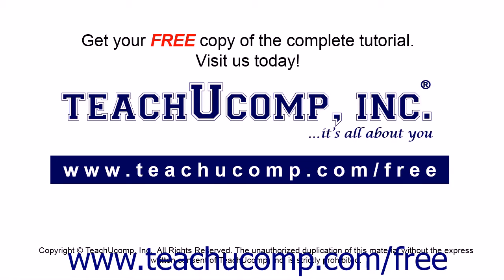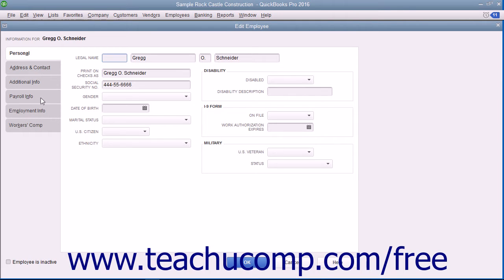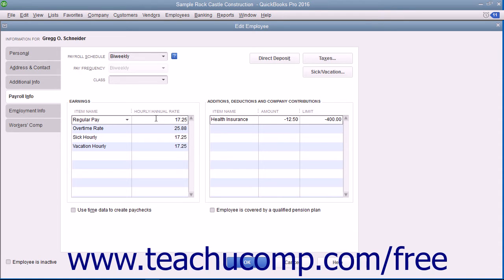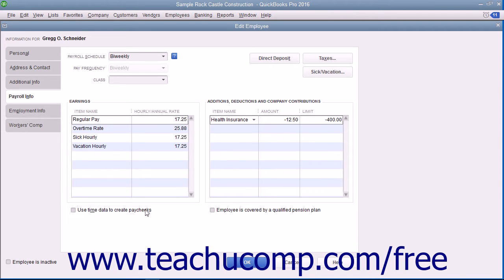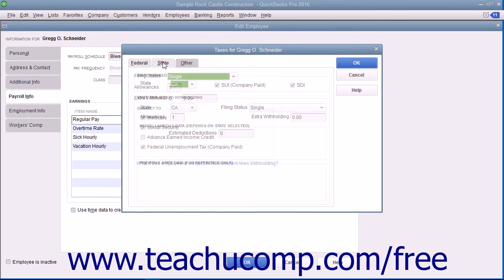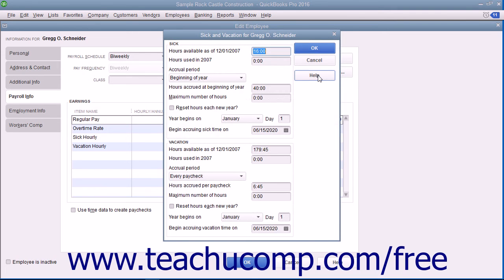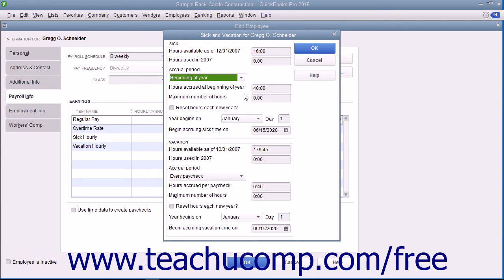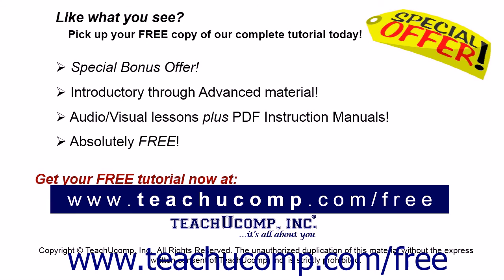QuickBooks Pro 2016 Tutorial Setting Up Employee Payroll Information Intuit Training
Learn about Setting Up Employee Payroll Information in QuickBooks Pro 2016 A clip from Mastering QuickBooks Made Easy. - the most comprehensive QuickBooks tutorial available. Visit us today!